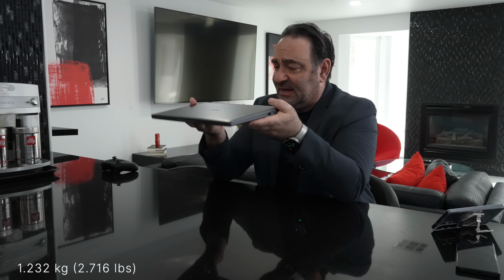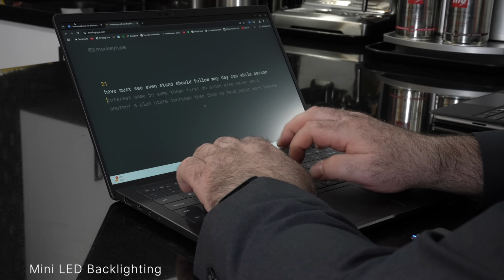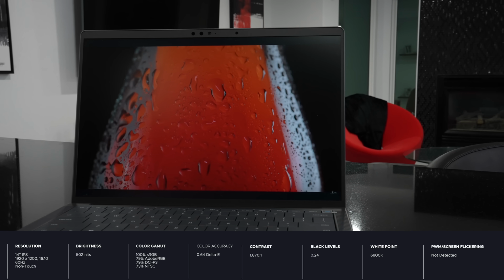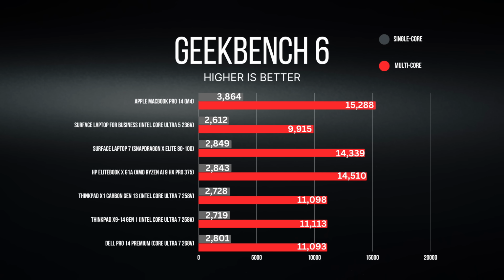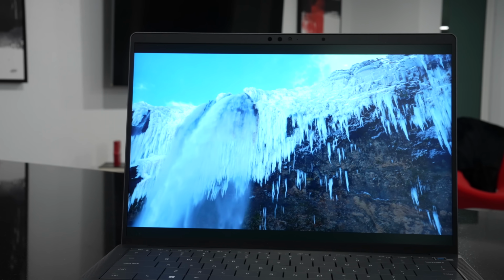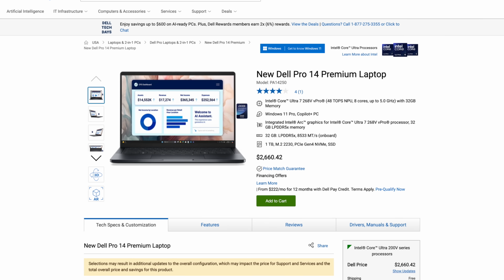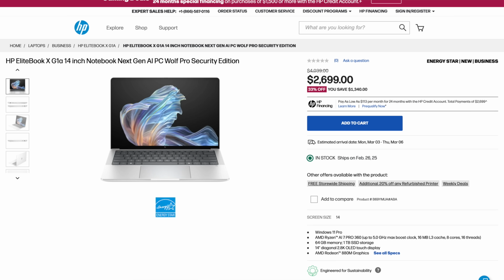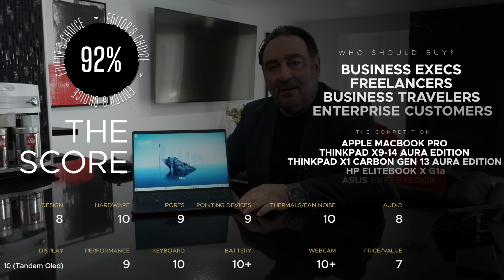Dell Made an Almost Perfect Laptop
Video Index:
00:00 Intro
03:28 Build & Design
03:48 Ports & Connections
04:29 Hinges, Keyboard & Collaboration Touchpad
06:16 Display
07:13 Battery & Charging
07:45 Performance, Benchmarks & Graphics
08:37 Thermals, Surface Temps & Fan Noise
09:12 8MP HDR+ IR Webcam & Mics
10:09 Audio & Speaker Test
11:34 Pricing
12:36 Pros & Cons
13:48 The Score